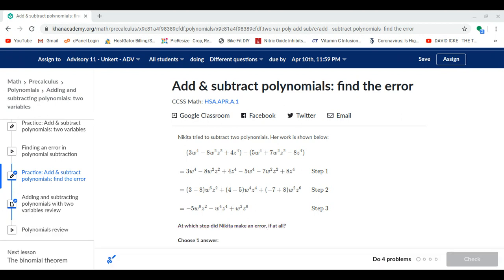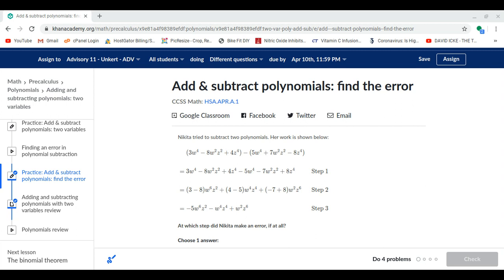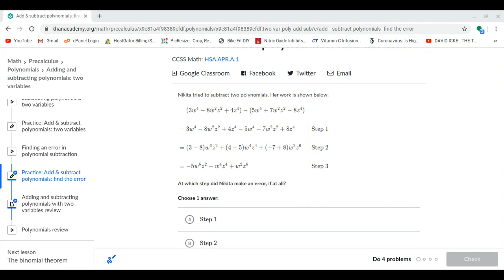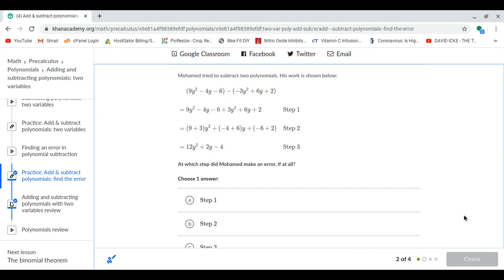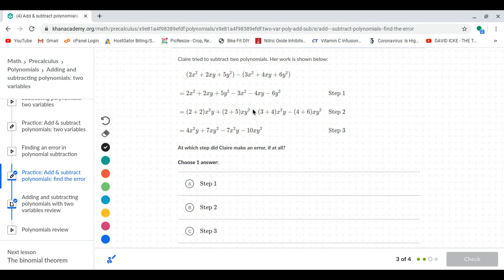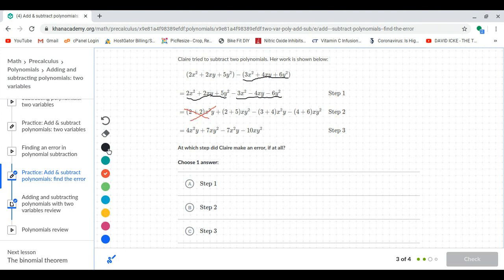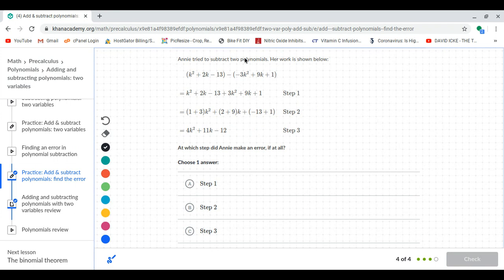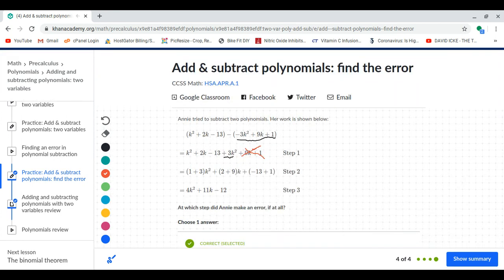Reviewing Khan Academy's "Add & Subtract Polynomials: Find the Error"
In this video I review Khan Academy's "Add & Subtract Polynomials: Find the Error" going through specific problems showing you how to find the error.